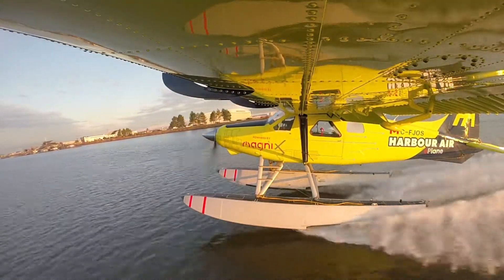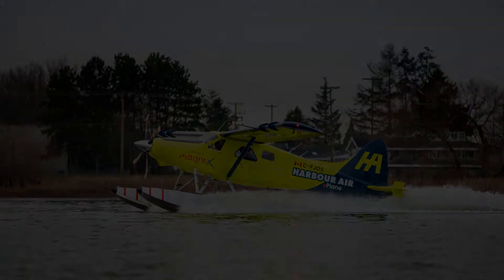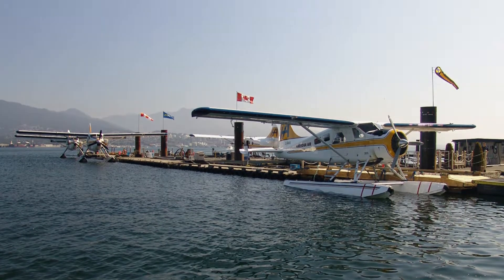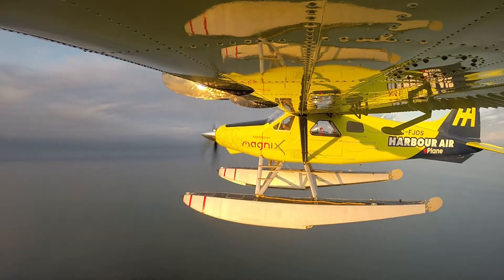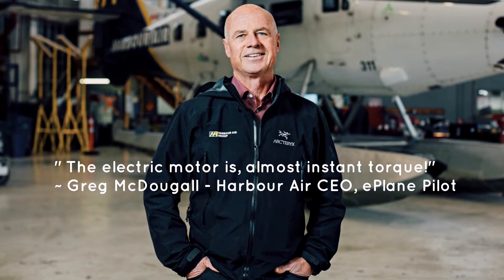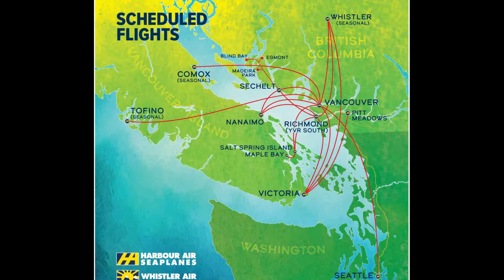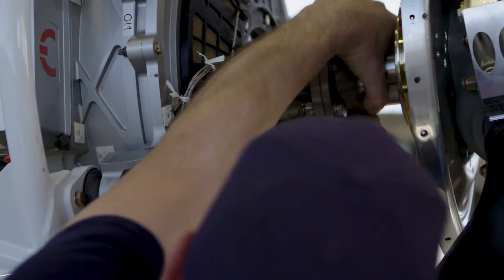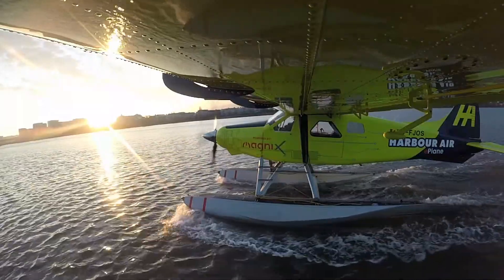World's first fully-electric commercial plane | Harbour Air's ePlane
The inaugural flight of the first commercial electric airplane was undertaken by Harbour Air's ePlane. Made up of a combination of different parts, we take it apart and talk about the different entities that make it up. This magnificent flying machine proves to show what amazing things we can accomplish once we put our minds together.

Photo attributions
Cover Photo provided by Harbour Air Seaplanes
Harbour Air ePlane Test Flight photos 1, 2, 5 & 4 provided by Harbour Air Seaplanes
MagniX Harbour Air execs provided by Harbour Air Seaplanes
Harbour Air De Havilland Canada DHC-2 Beaver Mk1 provided by John Olafson via airliners.net/
Viking Air is born provided by Viking Air Limited
MagniX's magni500 motor in front of MagniX board Screenshot-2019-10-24-at-9.49.54-AM provided by MagniX via cleantechnica.com/
3-D MagniX's magni500 electric aircraft motor provided by MagniX via newatlas.com/
Greg McDougall CEO Founder Harbour Air provided by Harbour Air Seaplanes
MagniX’s Magni500 electric motor provided by MagniX / Harbour Air Photo via geekwire.com/
Caravan, Single Otter, Twin Otter & Beaver images provided by Harbour Air Seaplanes
Harbour Air 2019 Route Map provided by Harbour Air Seaplanes
ePlane First Flight2_12.10.19 provided by Harbour Air Seaplanes
Harbour Air Beaver Preparing-for-takeoff provided by Harbour Air
Harbour Air Seaplanes Logo provided by PRNewsfoto/MagniX via prnewswire.com
MagniX CEO standing in front of ePlane with microphone provided by Harbour Air Seaplanes
MagniX's magni500 motor provided by MagniX via newatlas.com/
Harbour Air De Havilland Canada DHC-2 Beaver Mk1 C-GTBQ 2 provided by Tony Hisgett from Birmingham, UK / CC
Seaplane taking off, Middle Harbour, Victoria, British Columbia provided by Joe Mabel (on Flickr as Joe Mabel from Seattle, US) is licensed under the Creative Commons Attribution-Share Alike 3.0 Unported license.
Harbour Air ePlane Test Flight image 3 provided by Harbour Air Seaplanes
Harbour Air ePlane on Ramp provided by Harbour Air Seaplanes

Video attributions
Dec 10 Flight goPro provided by Harbour Air Seaplanes
World’s First Fully Electric Commercial Aircraft Test Flight Scheduled for Dec 2019 provided by Harbour Air Seaplanes

Music attributions
Music Info: Aspire – AshamaluevMusic
Music Info: Epic Inspiration – AshamaluevMusic

Copyright Information: All copyrights reversed to their respective holders.